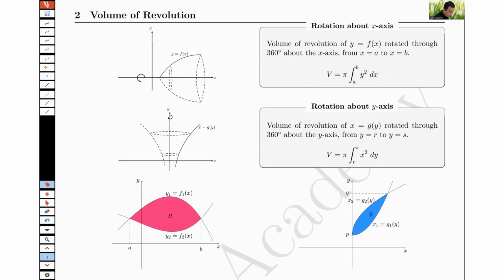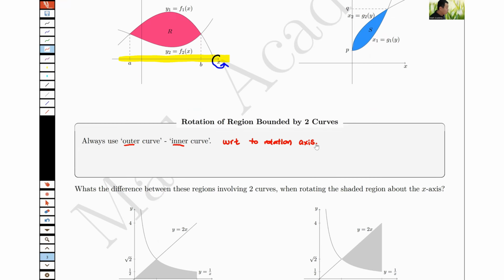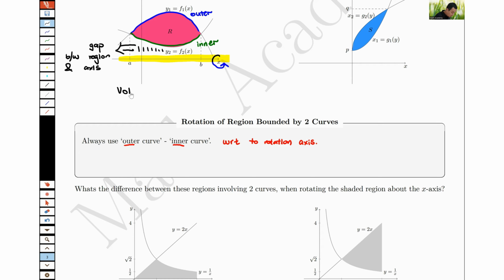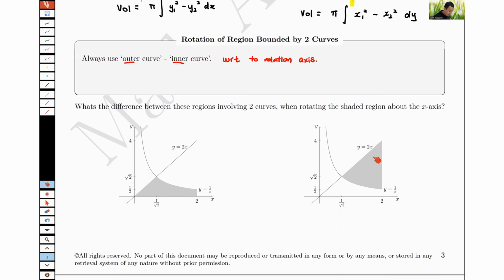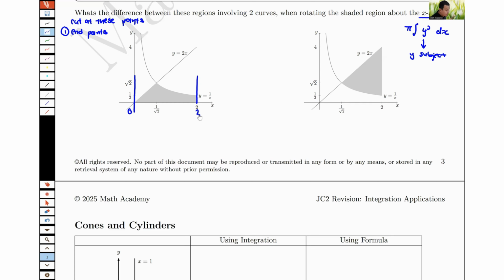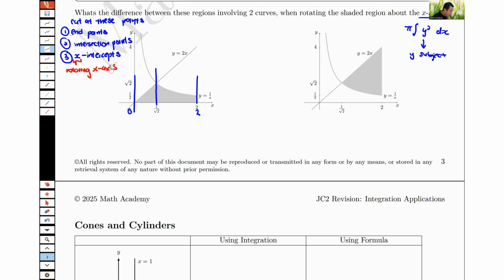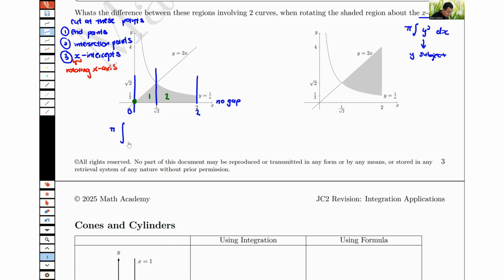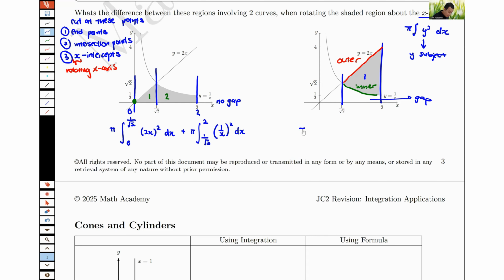JC Maths Tuition | H2 Math Revision – Volume of Revolution | Integration Applications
In this H2 Math Revision Lesson by Math Academy, we cover key Integration Applications — focusing on Volume of Revolution questions commonly tested in the A-Level exams.

Learn how to:
✅ Find volume when a region is rotated about the x-axis or y-axis
✅ Handle cases where the region lies between one curve and the axis
✅ Solve questions involving two curves forming the boundary
✅ Avoid common conceptual and algebraic errors

This video is part of our JC Maths Tuition series designed to help students master H2 Math concepts with clarity and confidence.

📚 Suitable for: JC1 & JC2 students revising Applications of Integration
👨‍🏫 Instructor: Mr Ian Ang, Math Academy